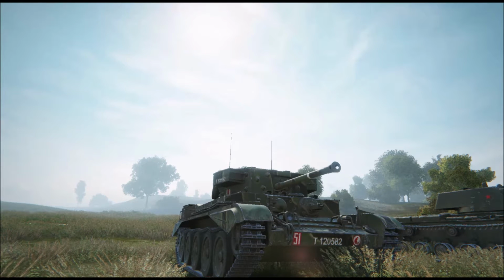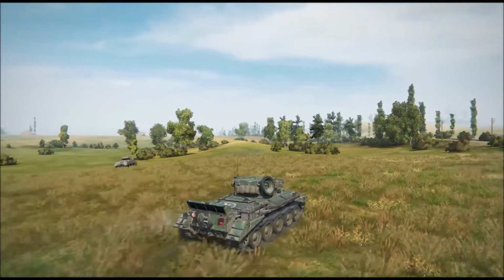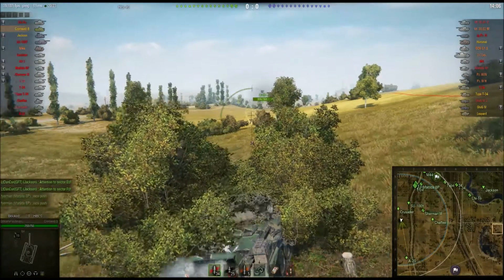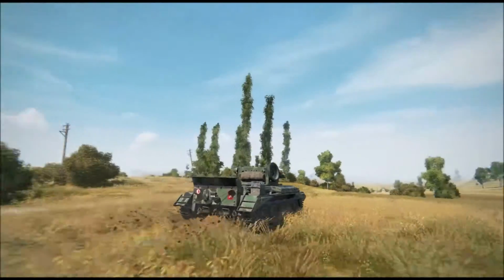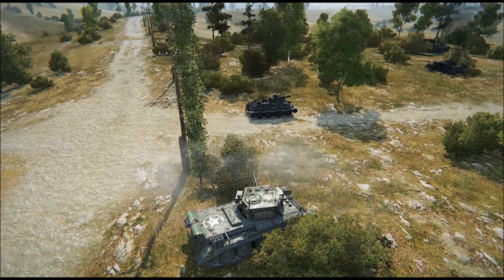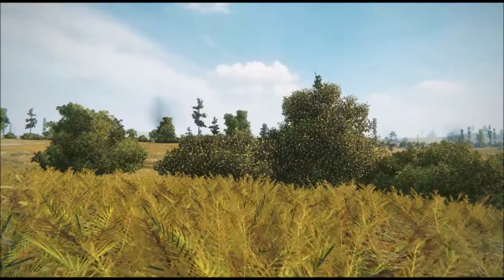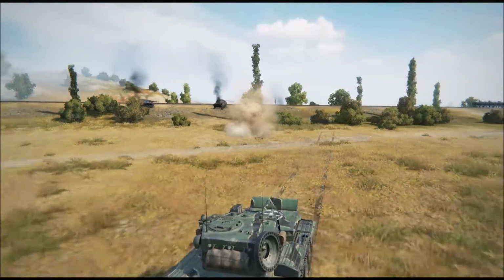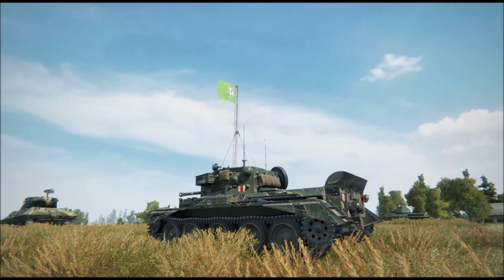World of Tanks | Cromwell B | Fast Tracks 4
In this episode of "Fast Tracks" I feature the Cromwell B, the premium version of the Cromwell tier 6 British medium tank. The Crom B is one of the few premiums that is better (IMHO) than it's non-premium counterpart, and it's an amazing option for new players who are thinking about buying a premium tank.

I'm top tier on Prokhorovka and take on the role of scout, pulling my team behind me down the 1 line and spotting the enemy for my teammates.

I'm new to the whole YouTube thing so I know there's lots of room for improvement.

Try World of Tanks. It's free to play!

Black and white Cromwell thumbnail image from the Imperial War Museum, and is free to reuse for non-commercial purposes under the IWM Non Commercial Licence. © IWM (B 14938)